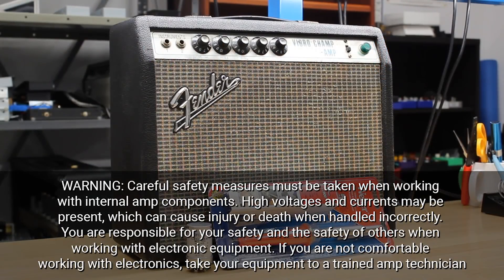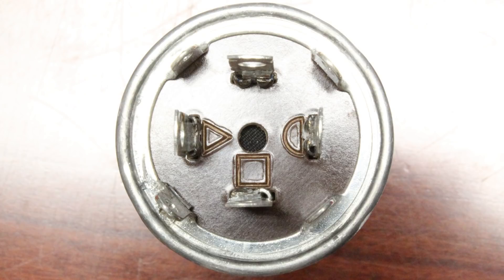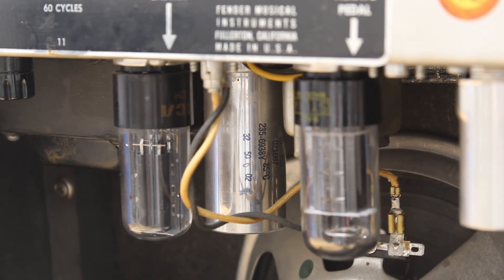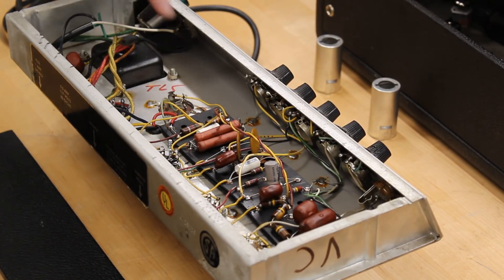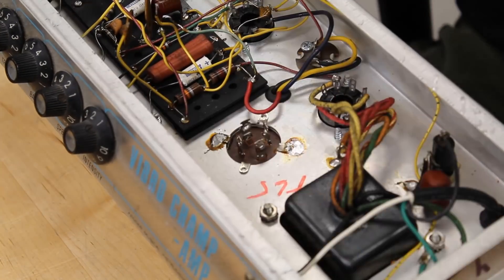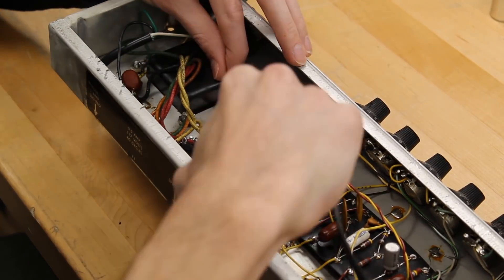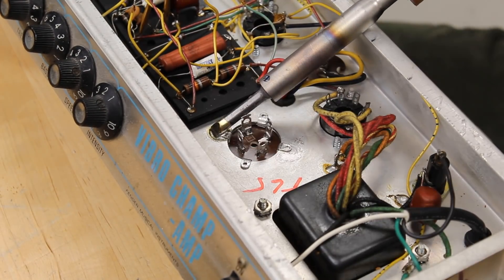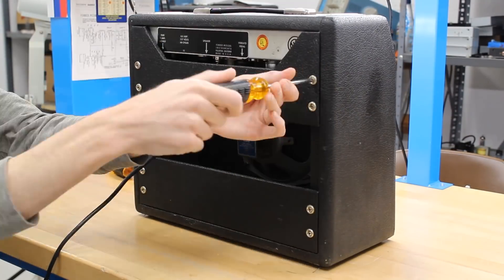Replacing the Can Cap in a Fender Vibro Champ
In this video we show step by step how we replaced the can capacitor in a Fender Vibro Champ. Since the cap is mounted to the chassis using solder, a high watt soldering iron is required.